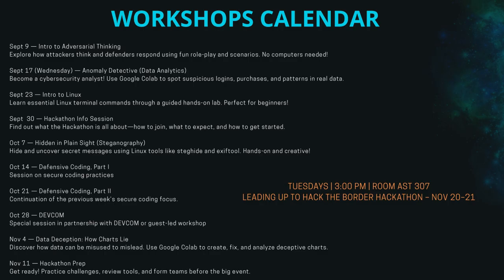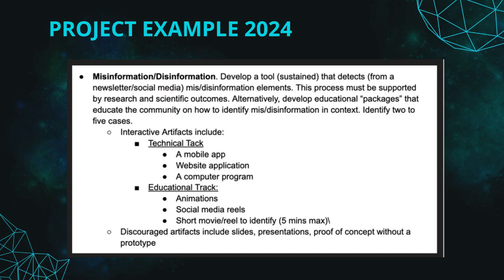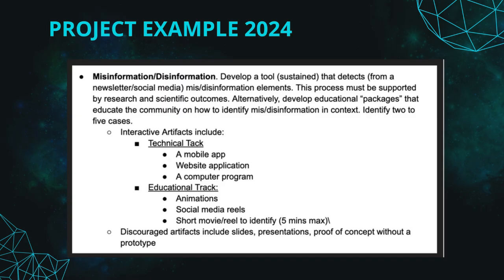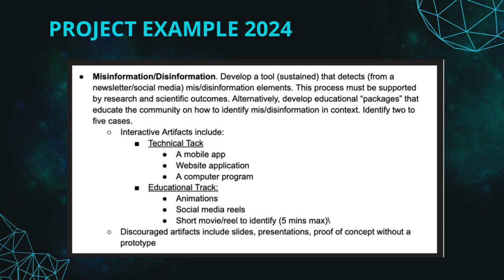Fall 2025 EPCC Hack the Border Overview and Purpose